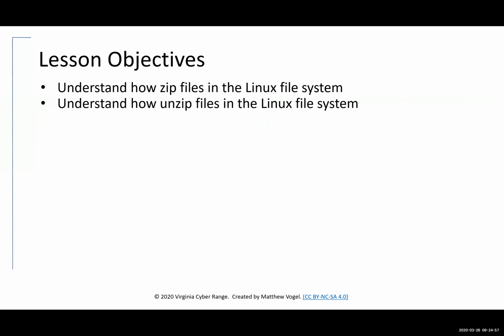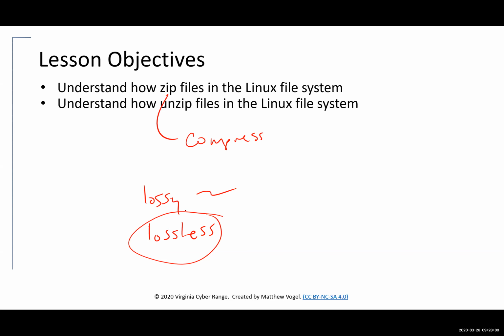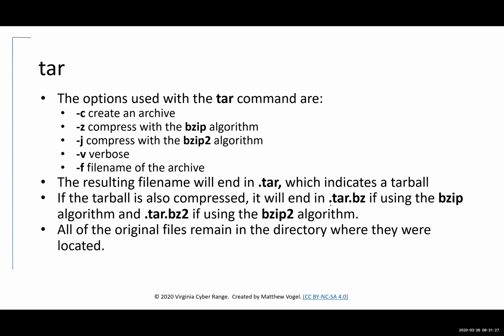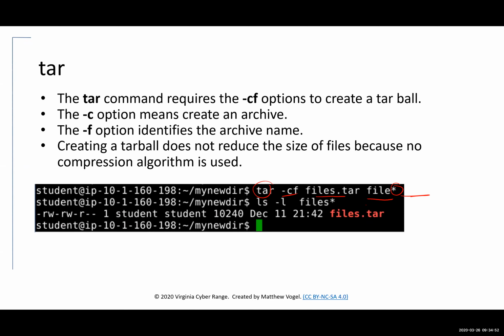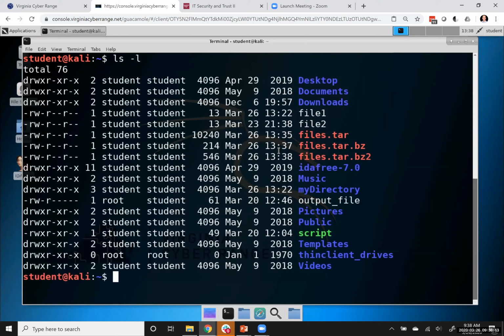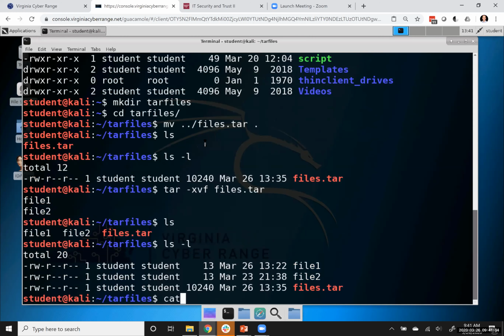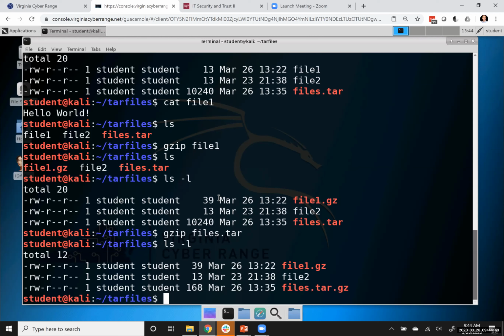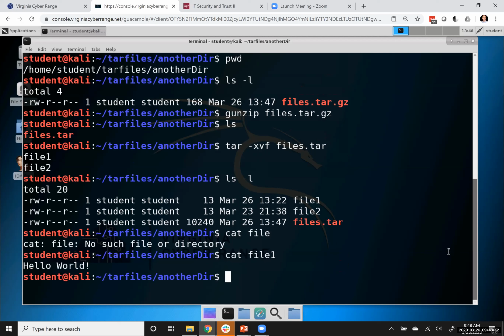Zipping and Unzipping Files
Students can learn to zip and unzip files in the Linux file system.